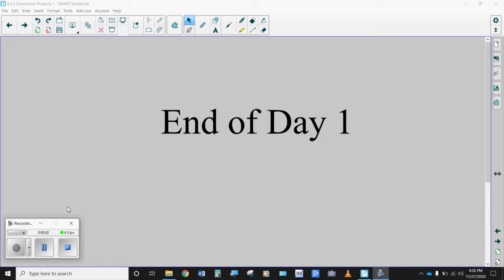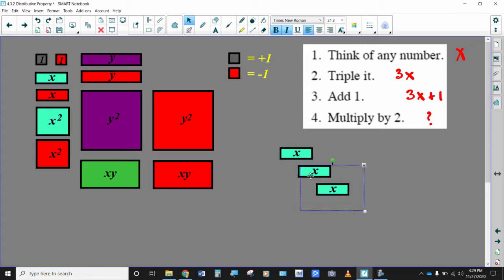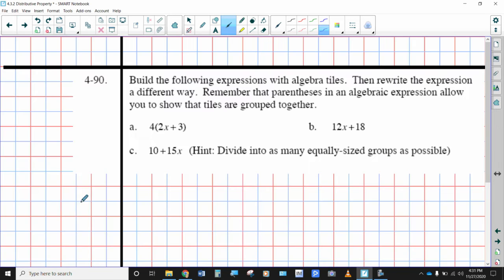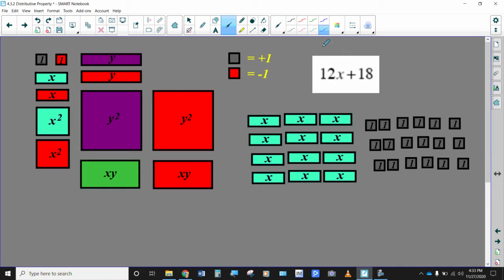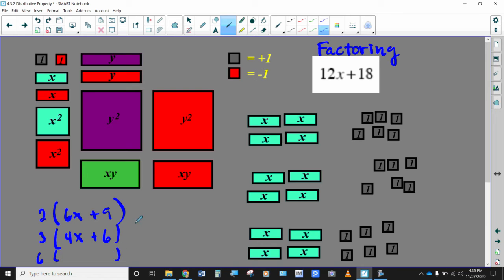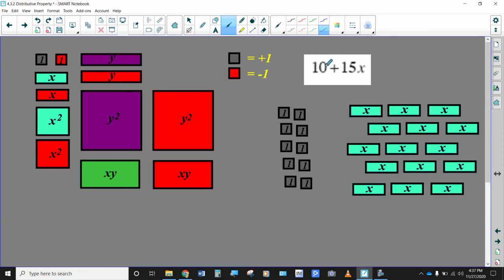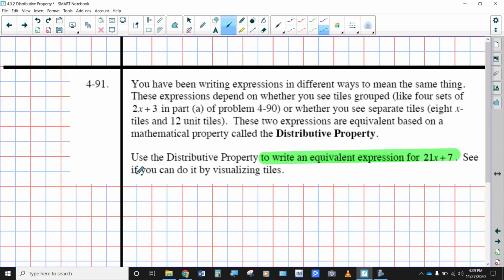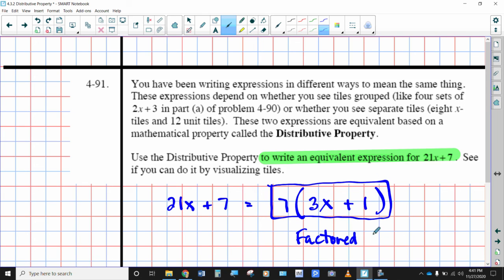7th Grade Ch4 3.2 Distributive Property Pt2